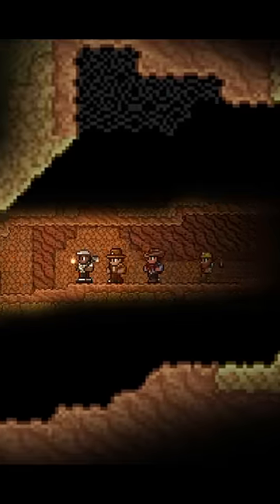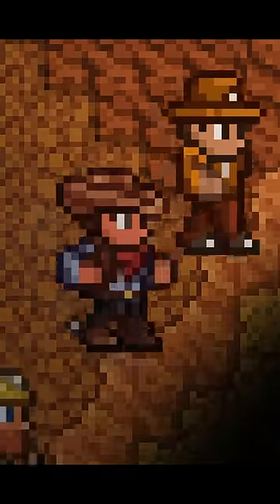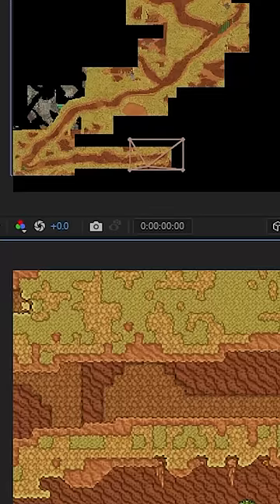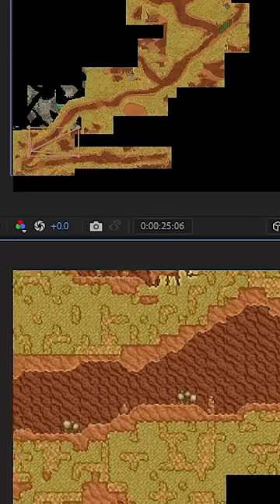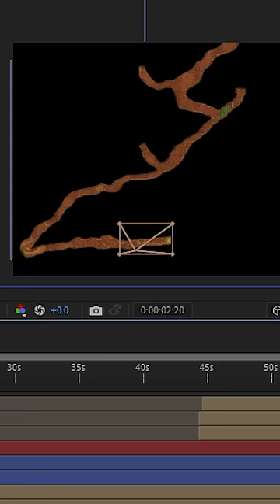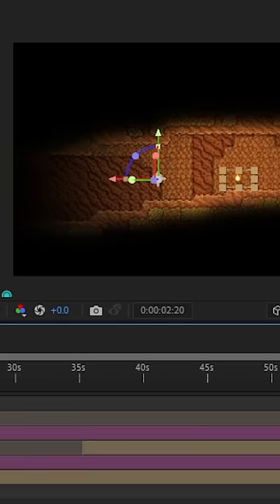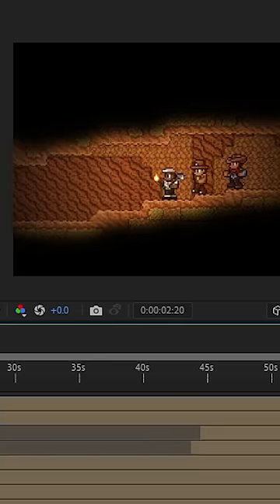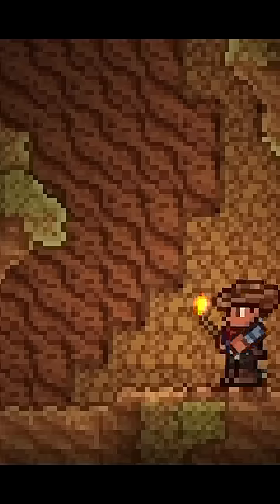i made a movie in terraria!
Underground Desert Movie